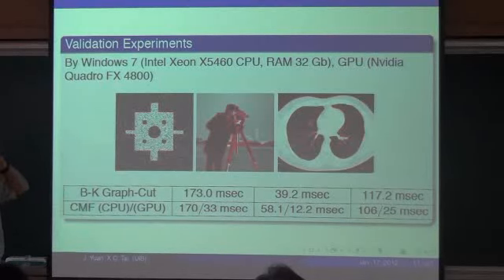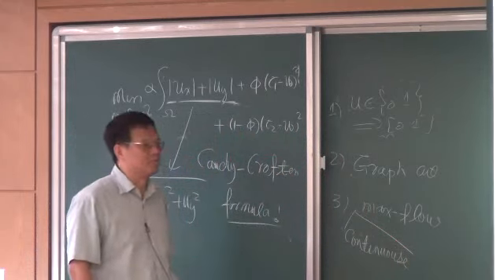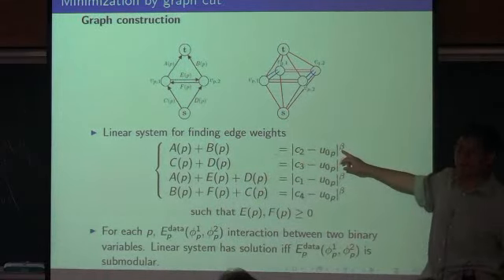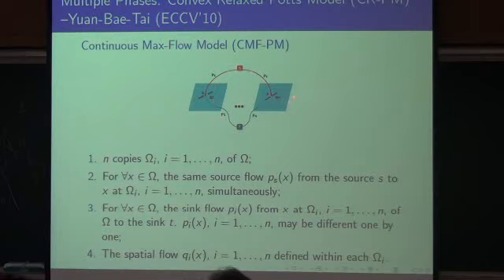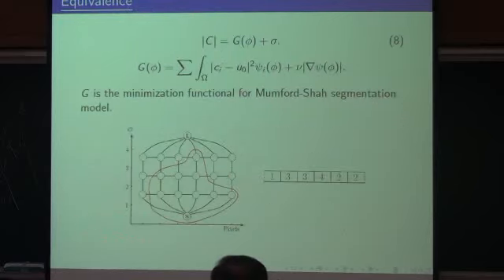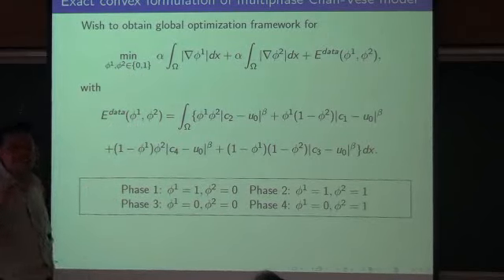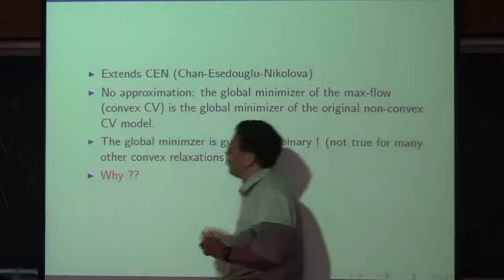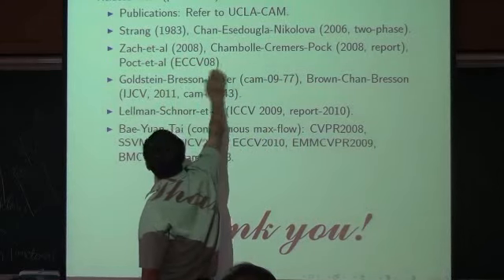Xue-Cheng Tai / Computational Image Processing Series Lectures 4-1